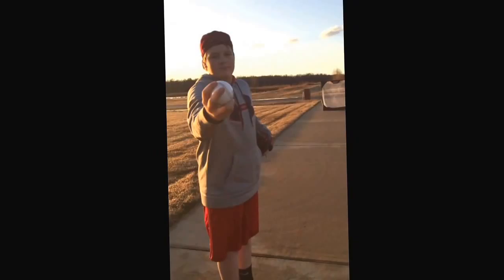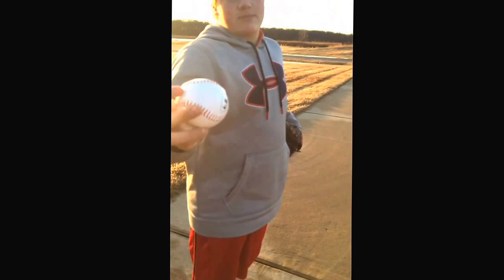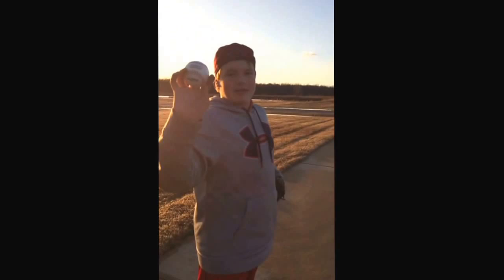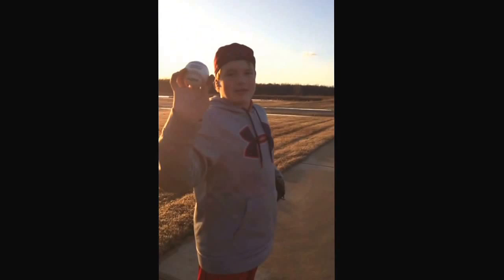How to throw like a Japanese pitcher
How to be a Japanese picture